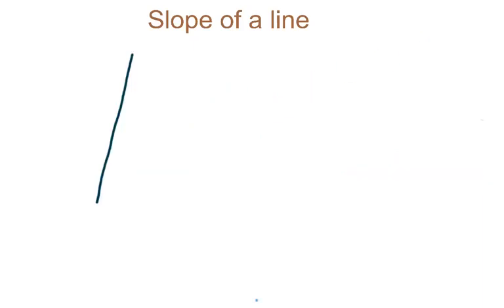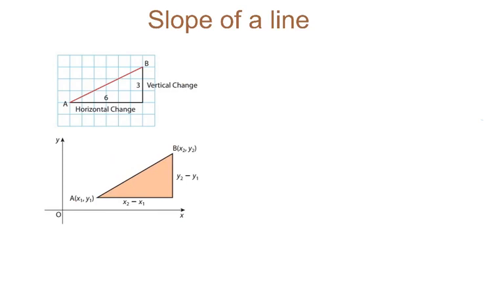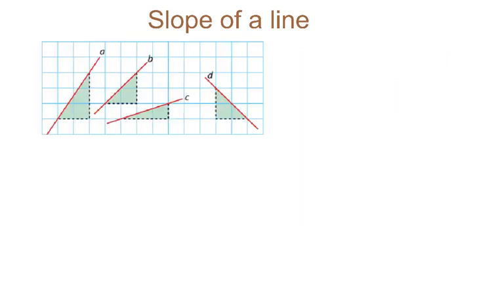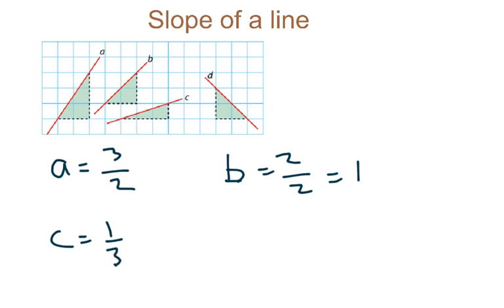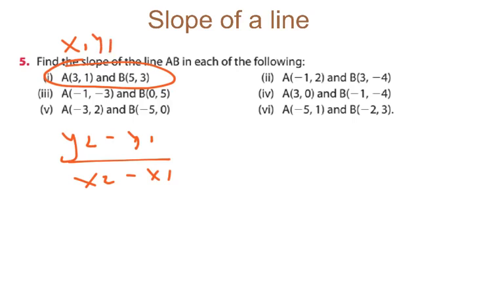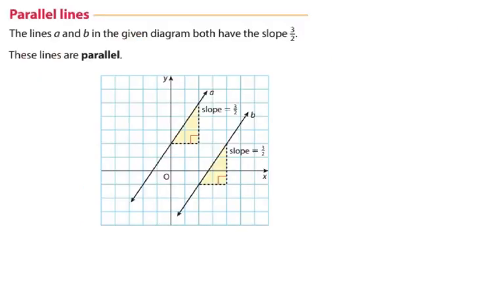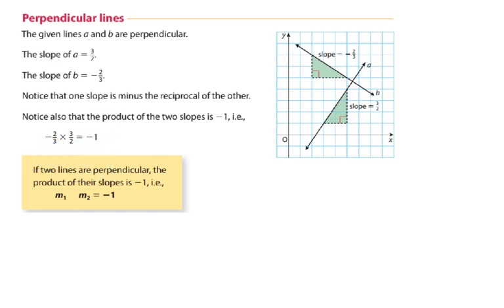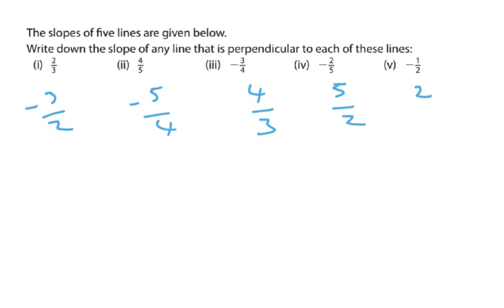3rd slope of a line